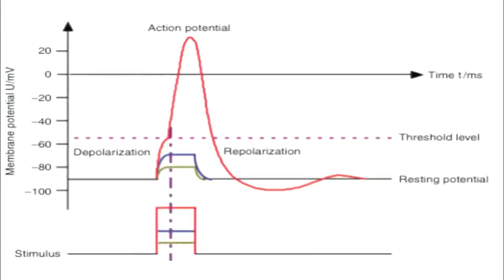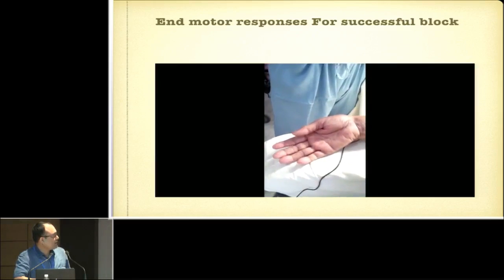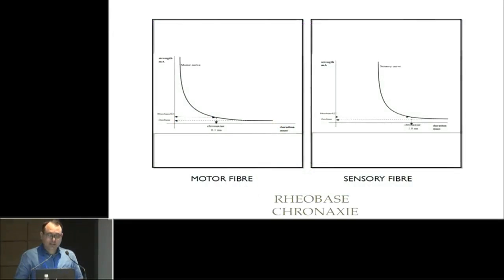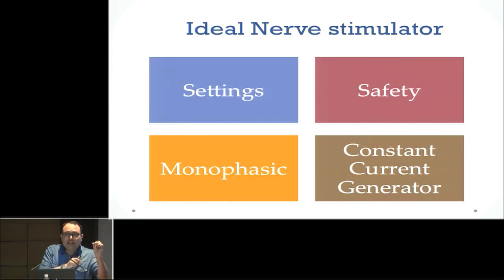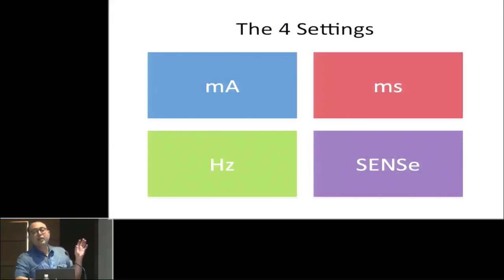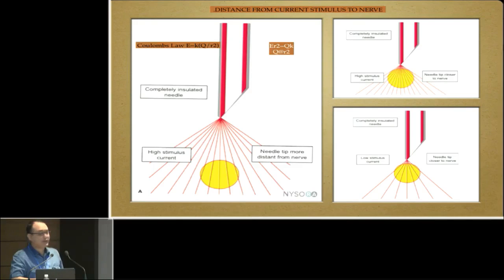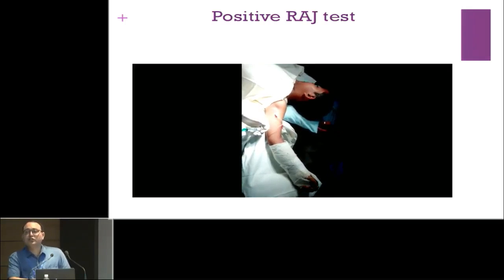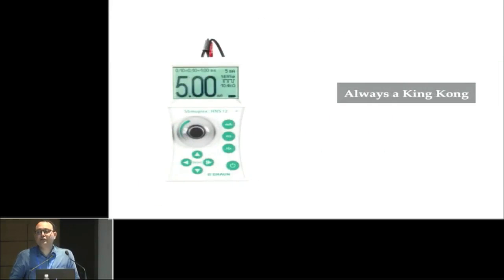Dr Surajit Giri, Assam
Basics of PNS